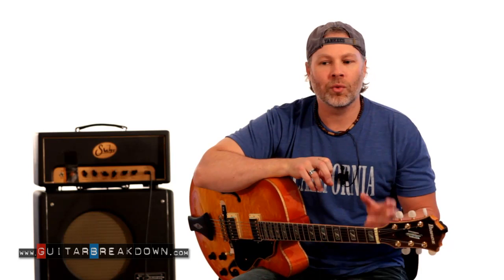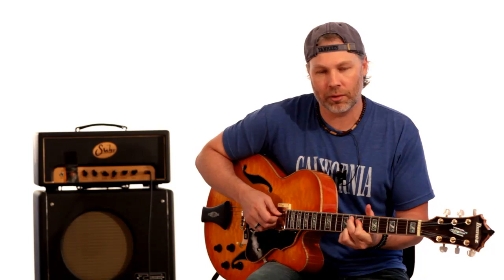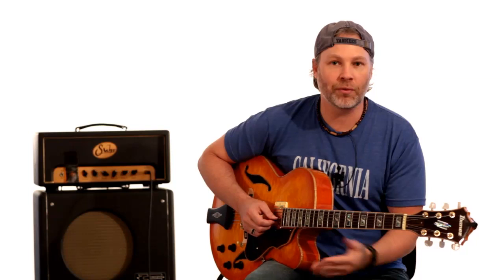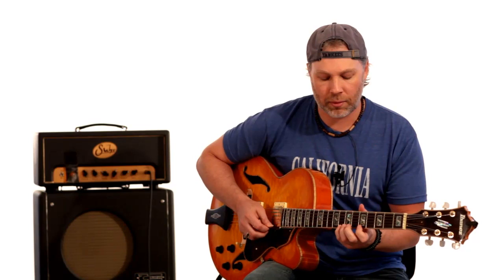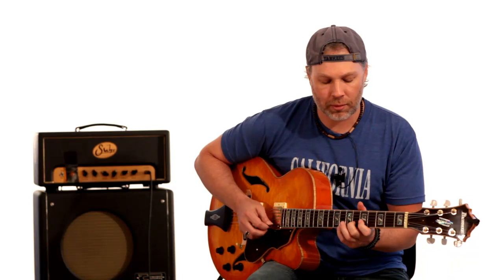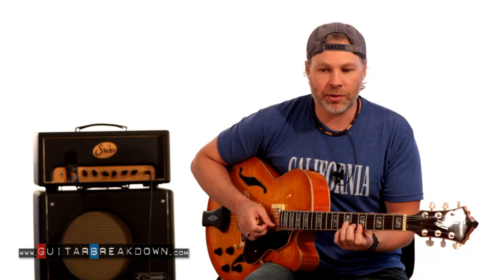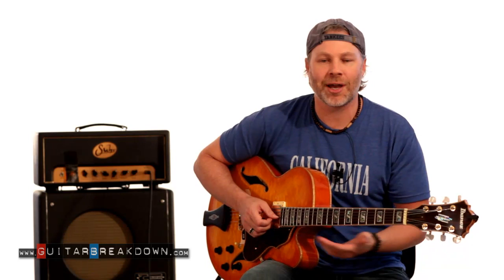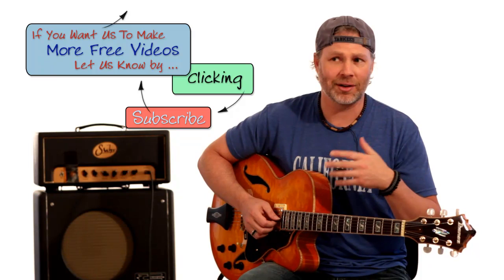Super Easy Jazz Guitar Lesson - Howard Roberts ii-V-I Jazz Lick - Guitar Techniques Magazine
In this Free Guitar Lesson you will Learn a great Jazz Lick from the always impressive Howard Roberts ... Founder of the Musicians Institute (GIT).

This is a really short yet extremely cool ii-V-I Lick.  The difficulty in this Lick is that it is played pretty fast and has that great swing jazz feel to it.

This Lesson is one in a series of many short Lessons we have over at GuitarBreakdown.com.  These can all be found in the Free Lessons section of our site.  The intent of each one of these "Quick Licks" Lessons is to show some really cool but short Ideas and show how you can take a simple Concept or Lick and create a bunch of other great Licks of your own.  We will have "Quick Licks" based on all styles from Jazz to Rock to Country and Fusion.  Even if you are not a fan of a particular style of Guitar playing we suggest you check out each one of these Lessons because regardless the style ... these short Ideas can be used in any style of music.

In each one of these "Quick Licks" Lessons you will walk away learning a short 5 or 6 note Concept or a quick one or two Measure Lick ... which is awesome in itself.  But then the fun begins.  We will explore with you a bunch of different ways that you can expand on this Lick / Concept ... and really have it become a part of your own playing.

The Lick you'll Learn in this Free "Quick Licks "Lesson is one based on a Lick that was featured in the December 2012 issue of the great magazine called Guitar Techniques.

This is a really slick ii-V-I Jazz Lick in the key of F.  It is one of those Licks that you hear the chord changes even if there are no Chords being played underneath.

This is Lick number 1 of 15 Licks they offered in their series of Instruction on the late great Howard Roberts.  Their Magazine is filled with tasty Guitar nuggets and from month to month it has yet to disappoint ... especially when it comes to the Jazz Section of the Magazine.

Guitar Techniques Magazine does a great job of presenting these ideas and Licks ... with brief and concise explanations of what is going on in each Lick to accompanying Audio clips.  The only thing missing is the step by step walk through of how to take the Licks Learned to the Next Level.  It's always great to Learn a cool Lick ... but it is the exploring and experimenting with that Lick that will allow you to take away so much more from each and every Lick you Learn.  This is where we come in ... we will guide you down the path of exploration.  We'll  give you the tools and direction you need to begin the journey of Learning more then just a single Lick.

We hope you get a lot out of this Free Guitar Lesson and let us know if you want to see more of these Lessons by heading over and shoot us comments and requests on our Contact page.

Guitar Lesson Taught by David Clayton

... we are starting to get it up and running.  We are currently organizing the "Free Lessons" section which consists of all the Lessons here on youTube ... but will also have some lessons that are not on youTube.  We are also going to have a section where you can get a lot of the Tab for these youTube Lessons.

And we want to thank all that have helped us out with Donations ... it is your Donations that is helping us get this website up and running.

If you have not Donated ... and you Appreciate all the time and effort we have put into these Free Lessons on youTube over the last year ... Please help us out with a Donation ... your support is what will keep this machine going ... and allow us to continue to bring you Free stuff.

Also ... help us out by letting us know you guys are digging this stuff by clicking "like" on this video (if you like it) and/or comment to let us know how we're doing and if you are interested in us continuing to bring you free lessons.

*** we like saying  "Also" and "And" a lot ... :)